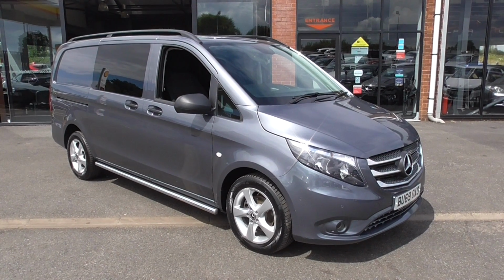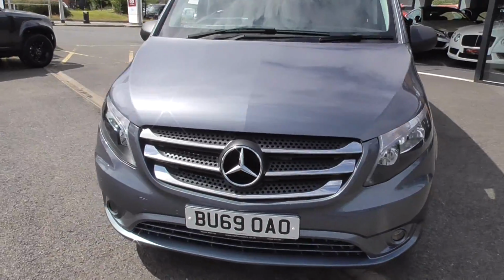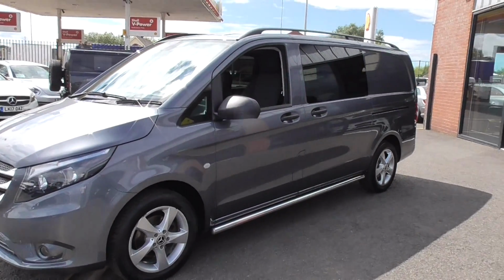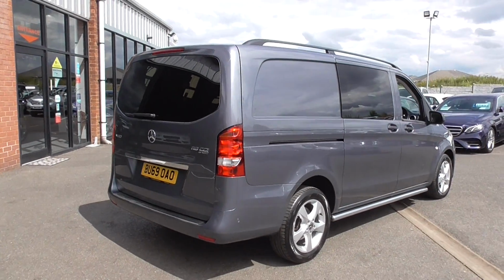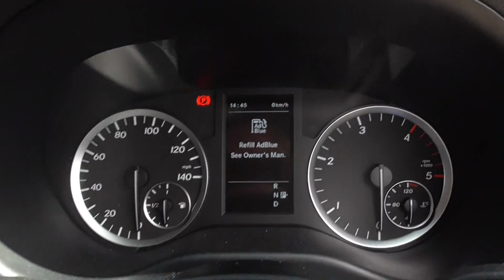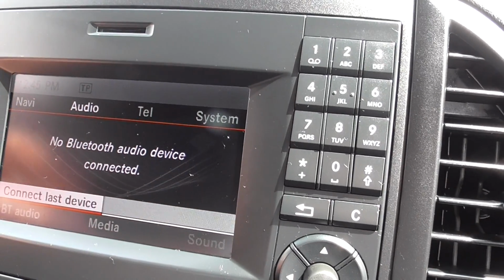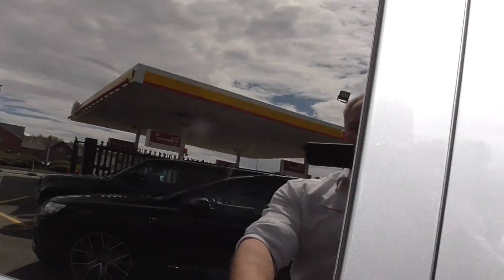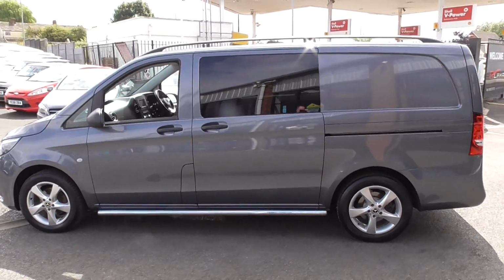Mercedes Vito 2.1L 116 BLUETEC SPORT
Alpha Motors a family-owned award-winning business for over 40 yrs are proud to present for sale this Mercedes Benz Vito 116 Sport BlueTec.
Finished in Mountain grey metallic paint.
Inside boasts a black cloth interior.

Loaded with goodies inc 5 seats, Air Con, Sat Nav pre-wire, Bluetooth Phone, Electric power folding mirrors, Electric windows, remote central locking, USB, Power steering, Park assist front and rear, Reverse camera, Auto headlamps, Cruise control-speed limiter, plus more!

SERVICE HISTORY: services @ 10071 Mercedes, 33583 Mercedes.
Professionally prepared and presented to the highest standards with 2 keys, a book pack, and a clear HPi report.
Call today!